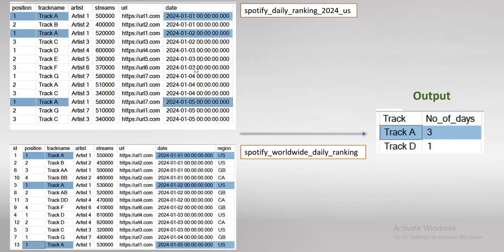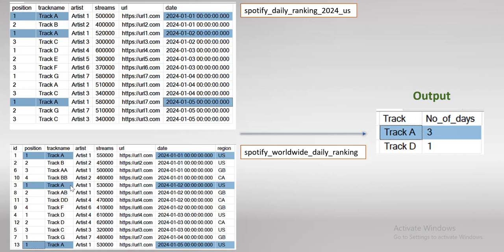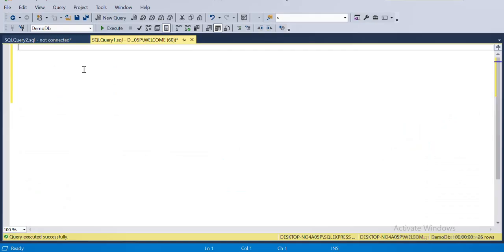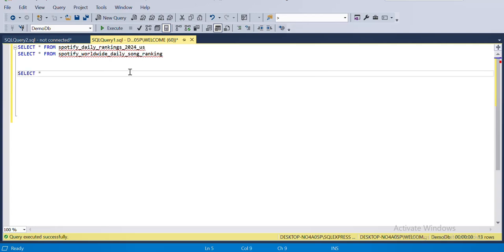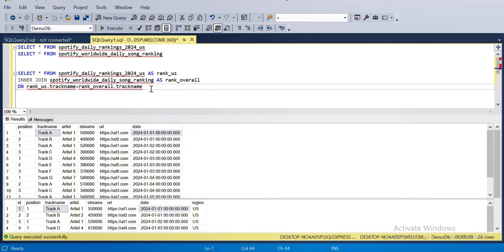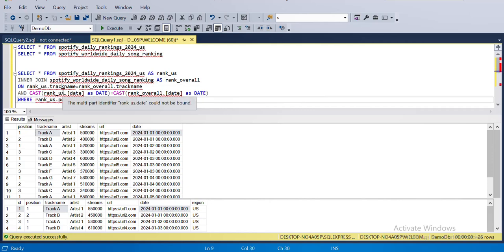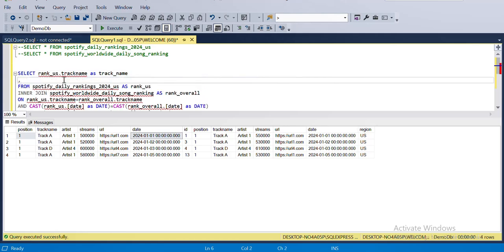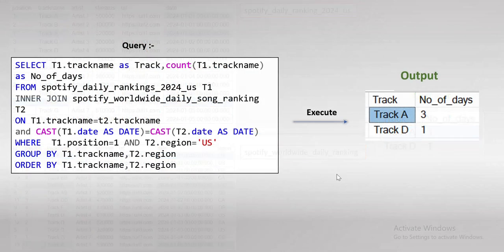SQL Chall #22: |SPOTIFY| How Long was a Track @ rank#1 In Both US and Global Charts on the Same Day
This is an spotify interview question. Ask is to find the number of days a US track has stayed in the 1st position for both the US and worldwide rankings on the same day.

DDL & DML Script -

CREATE TABLE spotify_daily_rankings_2024_us
(position INT,trackname VARCHAR(255),artist VARCHAR(255),streams INT,url VARCHAR(255),date DATETIME);

CREATE TABLE spotify_worldwide_daily_song_ranking
(id INT,position INT,trackname VARCHAR(255),artist VARCHAR(255),streams INT,url VARCHAR(255),date DATETIME,region VARCHAR(50));

TRUNCATE TABLE spotify_worldwide_daily_song_ranking
INSERT INTO spotify_worldwide_daily_song_ranking
(id, position, trackname, artist, streams, url, date, region)
VALUES(1, 1, 'Track A', 'Artist 1', 550000, ' '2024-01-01', 'US'),
(2, 2, 'Track B', 'Artist 2', 450000, ' '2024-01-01', 'US'),
(3, 1, 'Track A', 'Artist 1', 530000, ' '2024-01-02', 'US'),
(4, 1, 'Track D', 'Artist 4', 610000, ' '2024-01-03', 'US'),
(5, 3, 'Track C', 'Artist 3', 320000, ' '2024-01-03', 'US'),
(6, 3, 'Track AA', 'Artist 1', 500000, ' '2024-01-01', 'GB'),
(7, 1, 'Track G', 'Artist 7', 480000, ' '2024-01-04', 'GB'),
(8, 2, 'Track AB', 'Artist 1', 520000, ' '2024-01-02', 'GB'),
(9, 4, 'Track F', 'Artist 6', 410000, ' '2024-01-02', 'GB'),
(10, 4, 'Track BB', 'Artist 2', 460000, ' '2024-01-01', 'CA'),
(11, 3, 'Track DD', 'Artist 4', 470000, ' '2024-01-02', 'CA'),
(12, 2, 'Track D', 'Artist 4', 620000, ' '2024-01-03', 'CA'),
(13, 1, 'Track A', 'Artist 1', 530000, ' '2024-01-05', 'US')